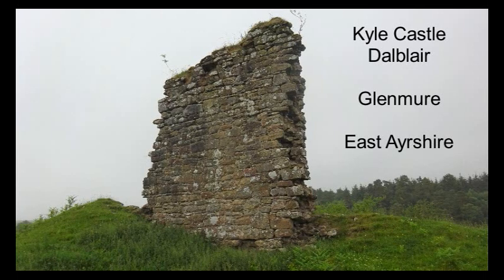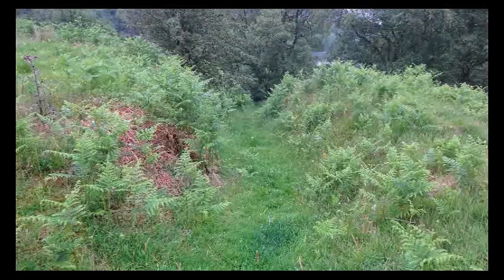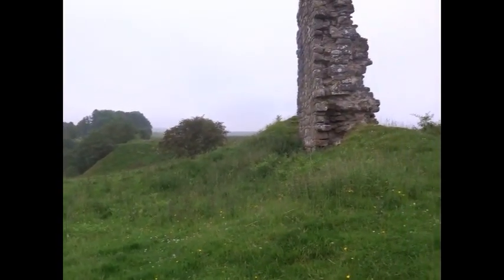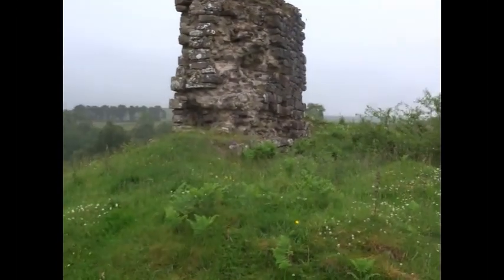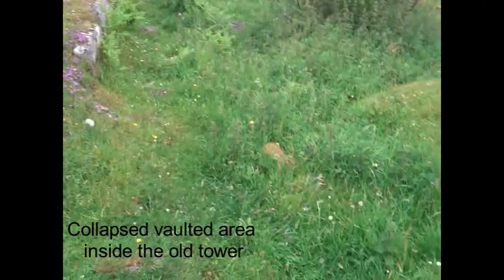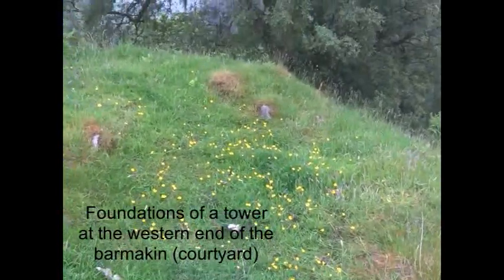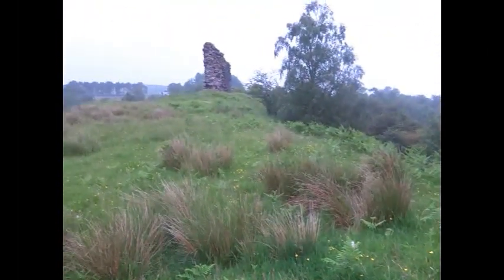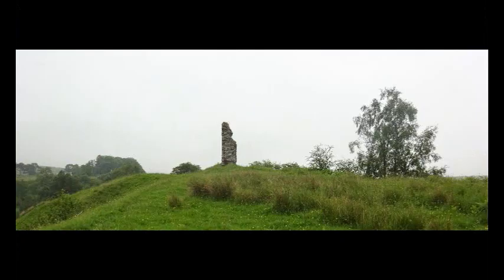Kyle Castle, Dalblair, East Ayrshire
Kyle Castle may date from the 15th century and stood at the confluence of the Guelt and Glenmuirshaw Waters which formed the boundary between Kyle Stewart and Kyle Regis with a possible castle at nearby Dornal Motte in Kyle Stewart. In 1445 the Farquhars of Gilmilnscroft held the castle, then the Cunninghames, followed by the Stewarts of Bute. It was a tower castle with a large courtyard area and a possible watch tower to the western end. A much older name seems to have been Cavil Castle.